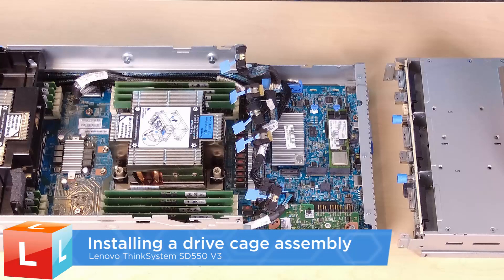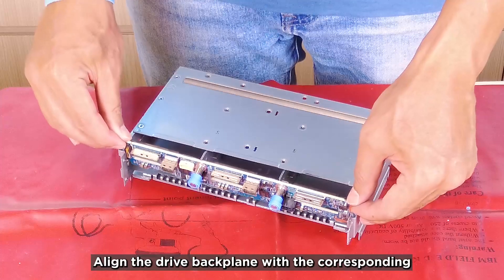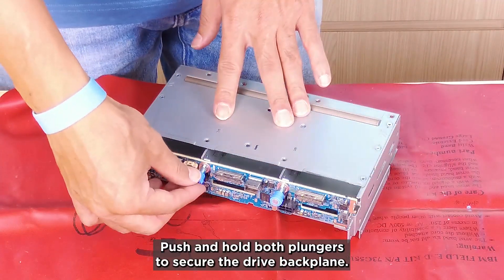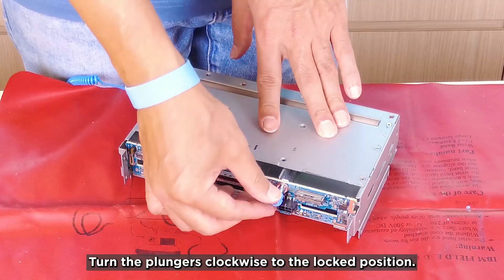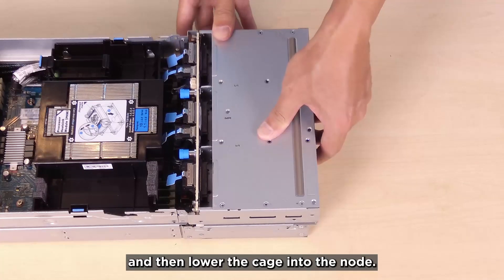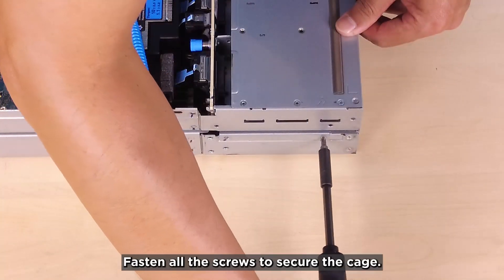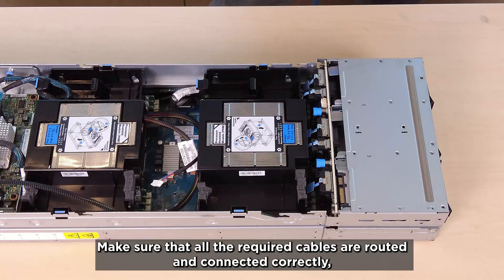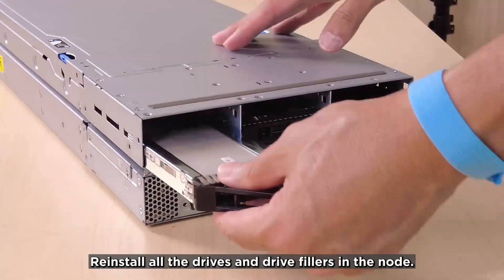Lenovo ThinkSystem SD550 V3 installing a drive cage assembly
This video introduces the procedure used to install a drive cage assembly on the SD550 V3